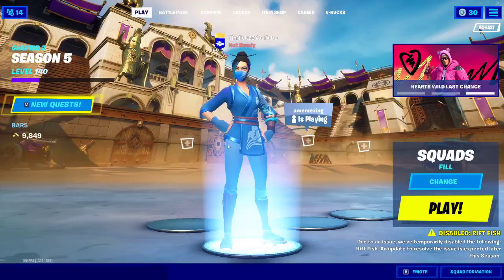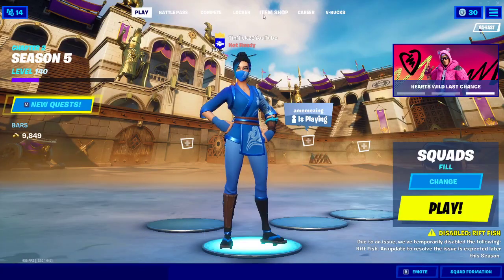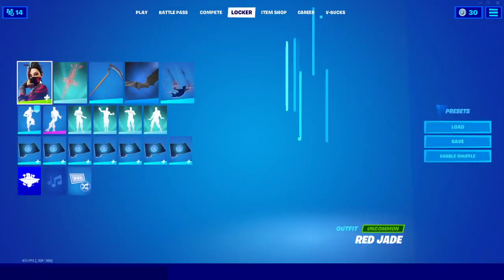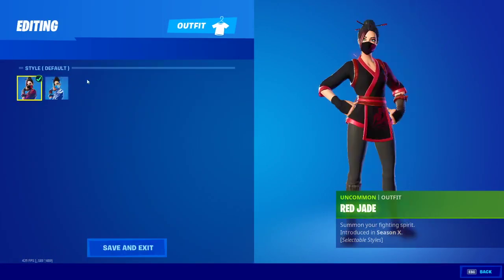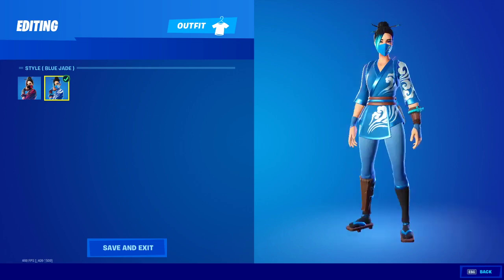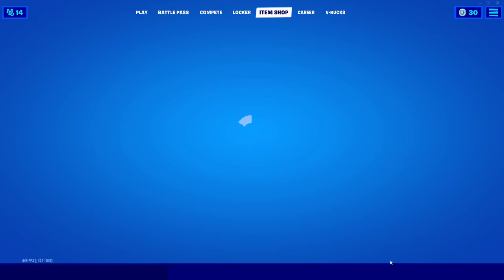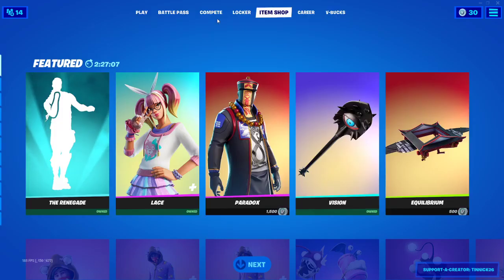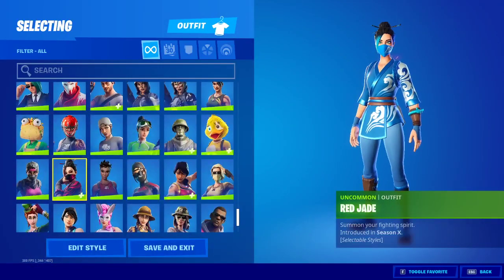Here How You Get The New Style For Red Jade For Free Extra Free Skin Style Reward